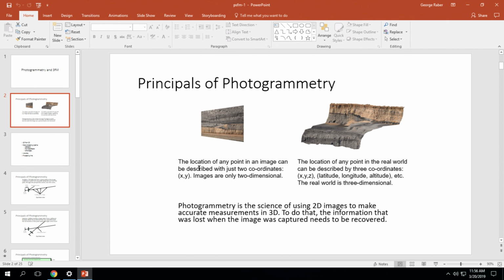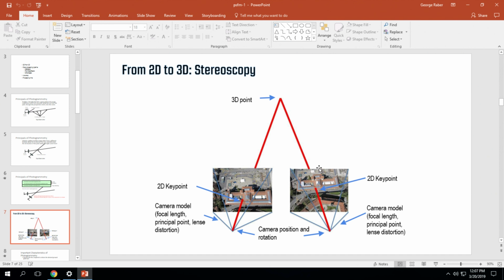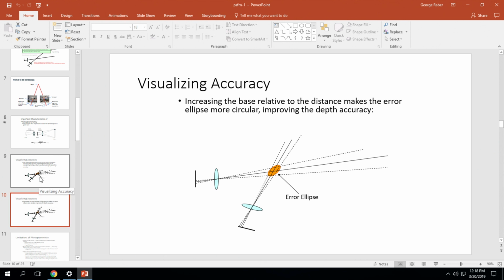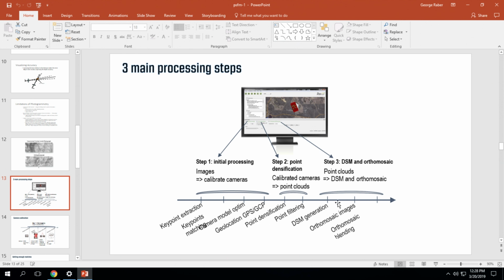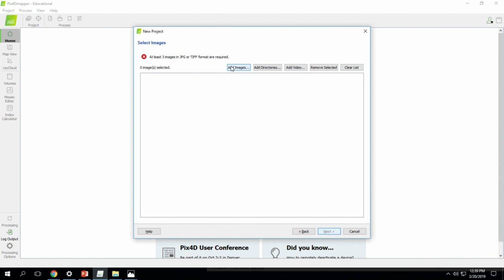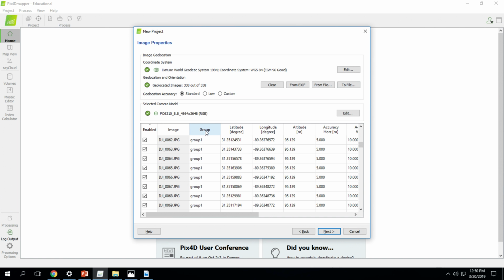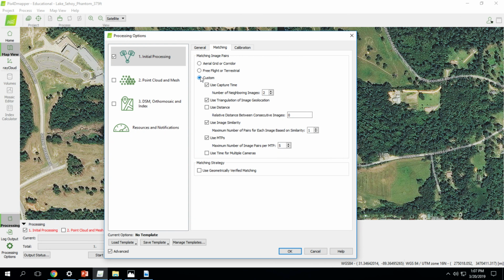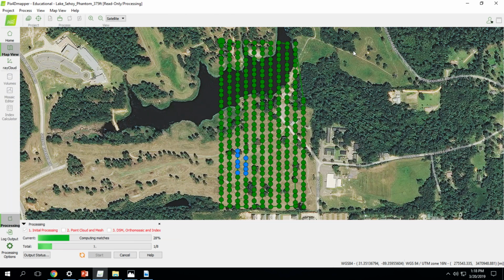GHY, 492, 692, Meeting 4, 2019